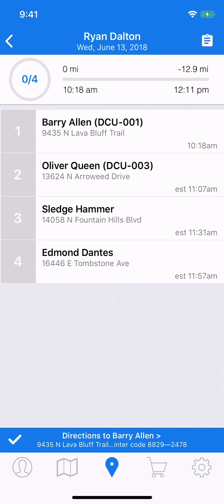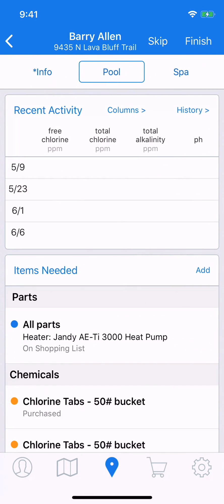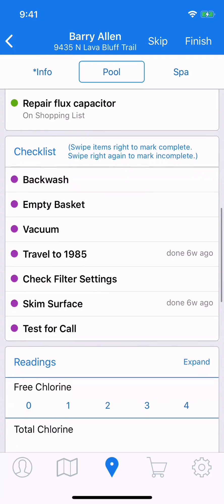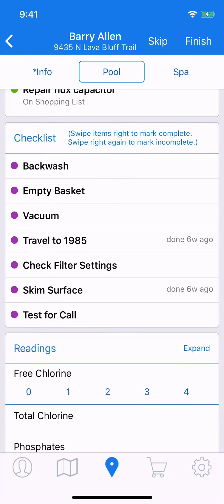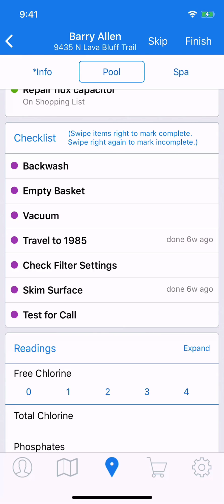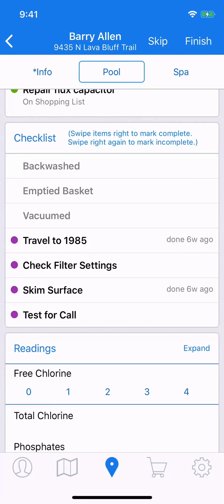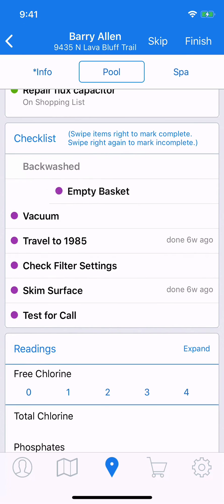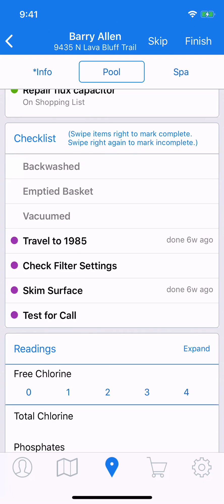Use your Service Checklist (App) | Skimmer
Learn how to use your service checklist(s) with the Skimmer pool service app.

Everything you need to run your pool service business, all in one app.™

Tired of the paperwork or hard to use software? Switch to Skimmer today!